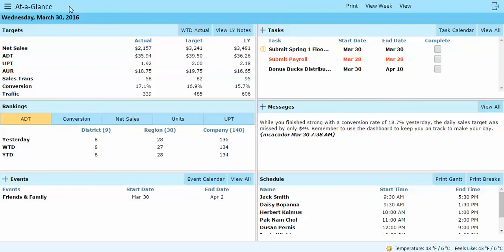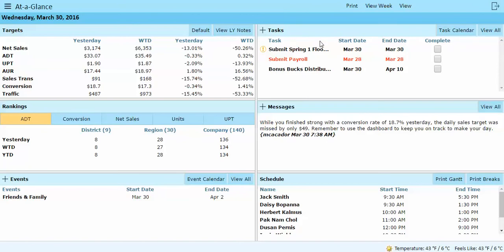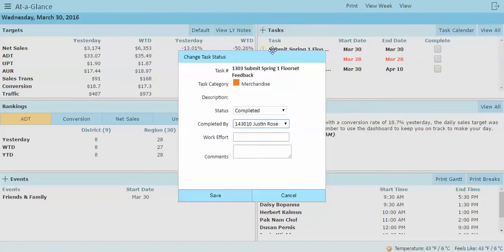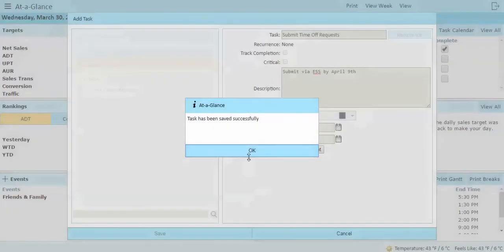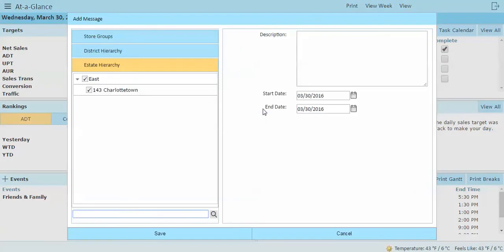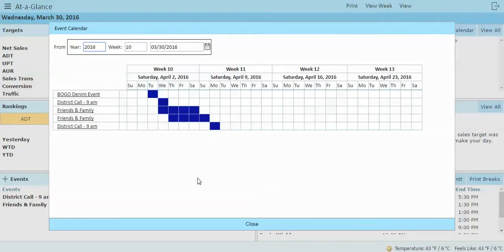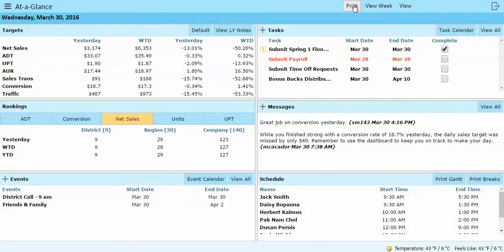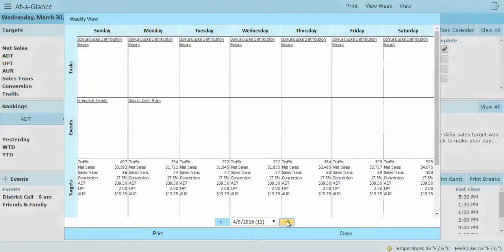At A Glance HTML5